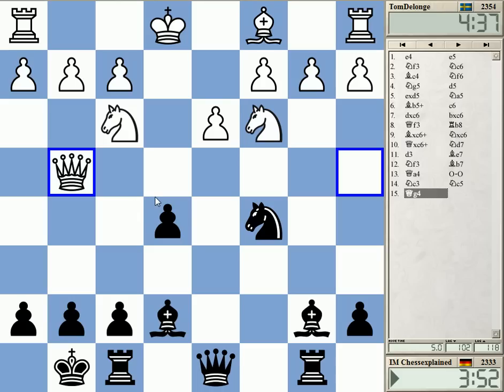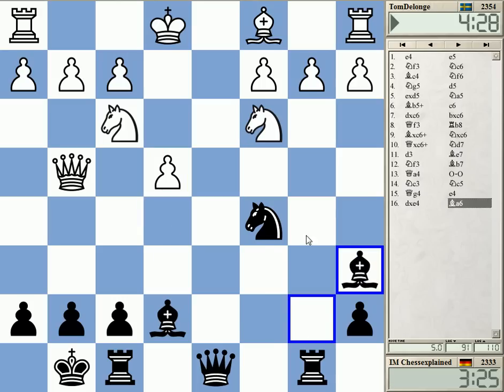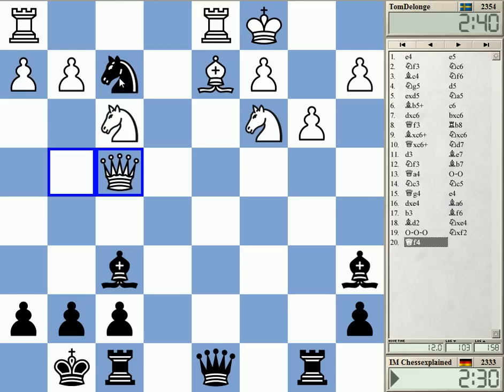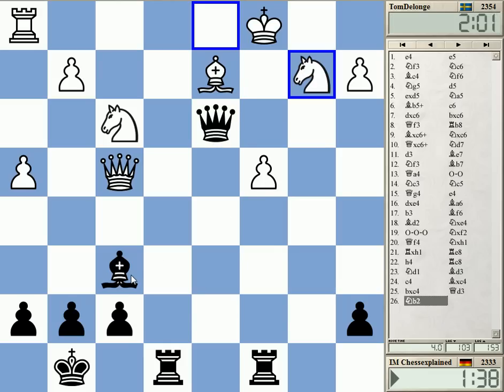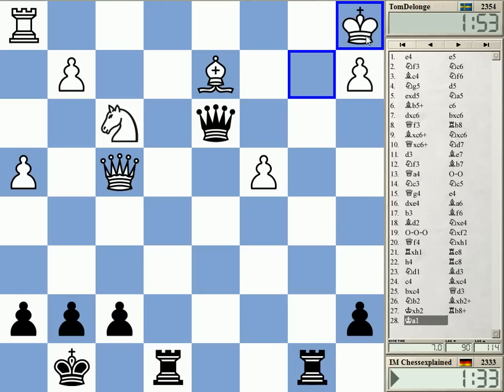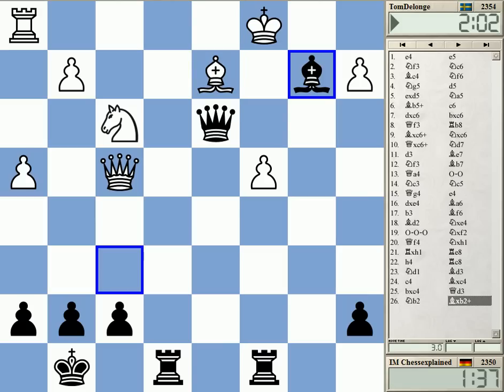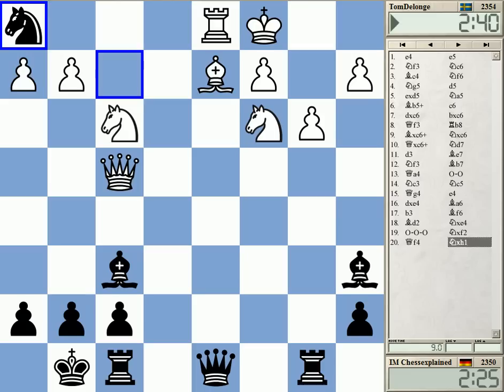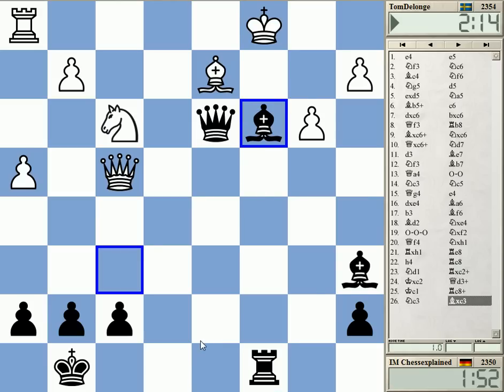Blitz Chess #993 with Live Comments Two Knights Defence